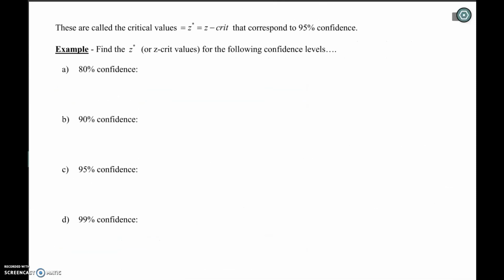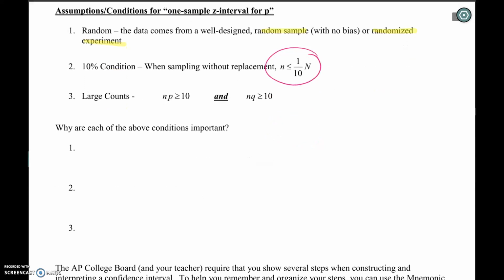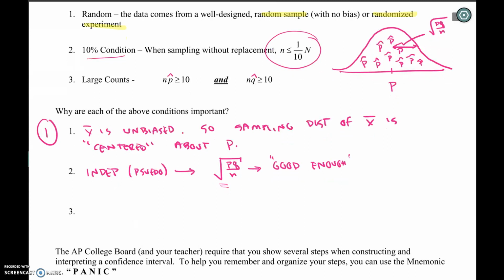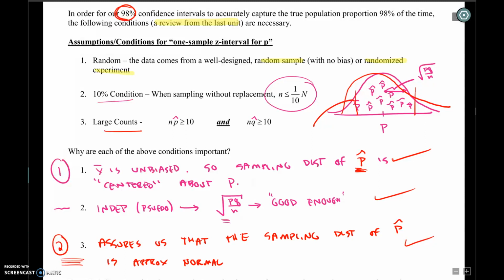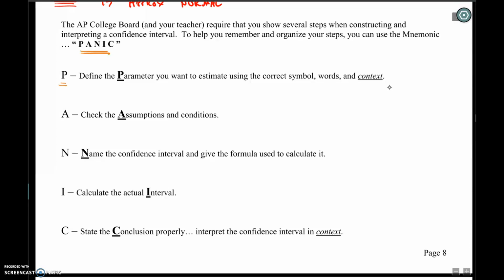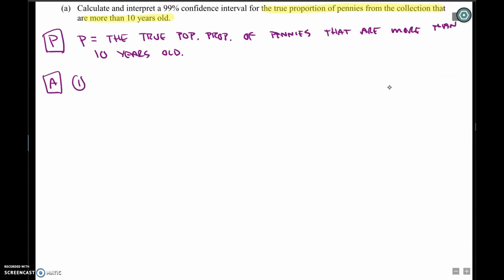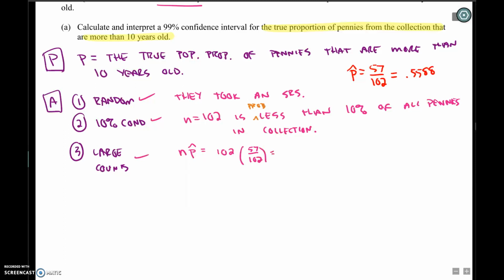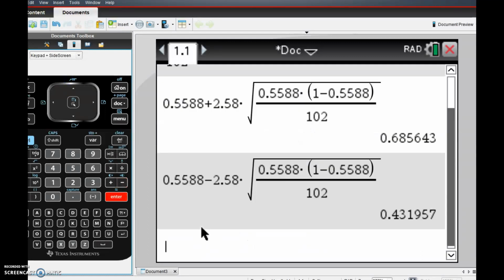video notes 8.2b